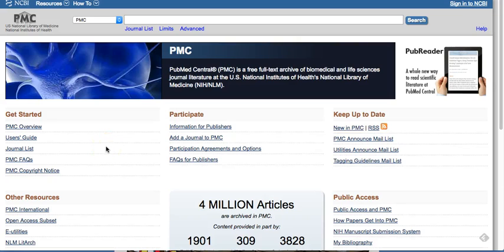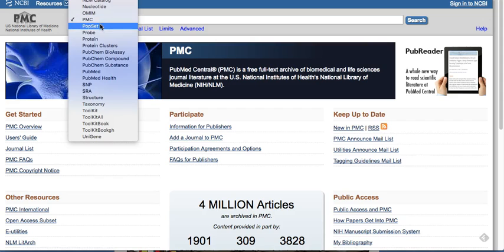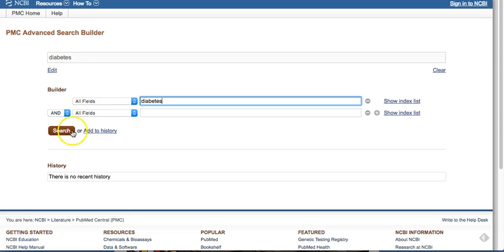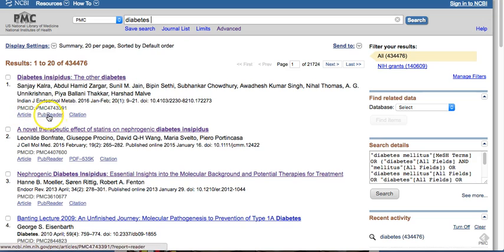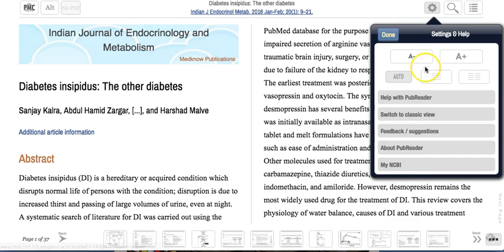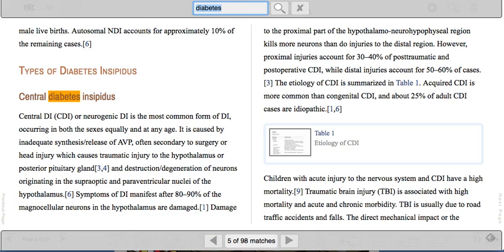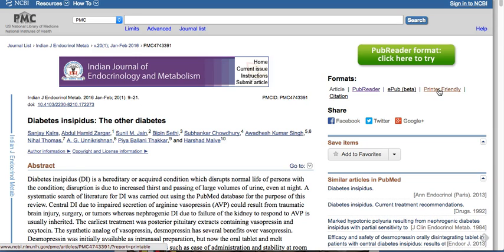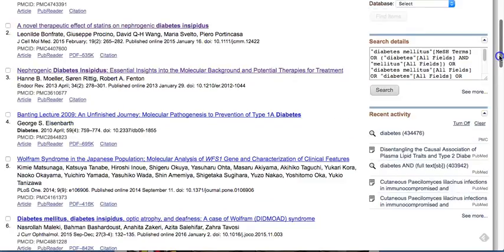Demo: Searching PubMed Central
A demo of using PubMed Central for UMass Lowell students, faculty, and staff.